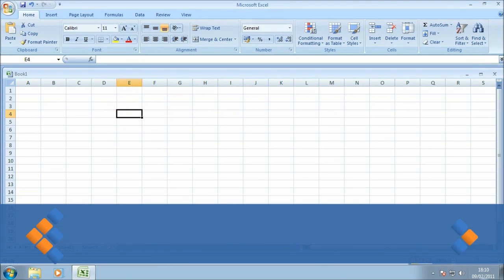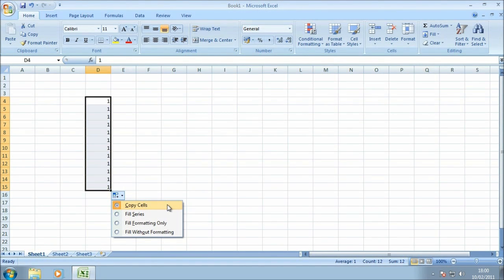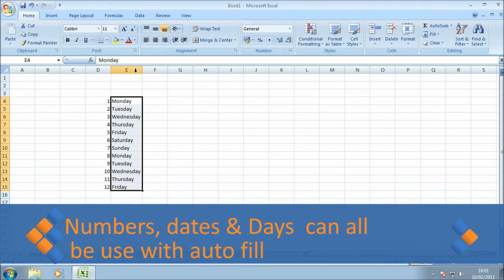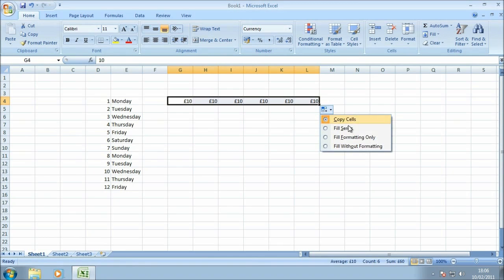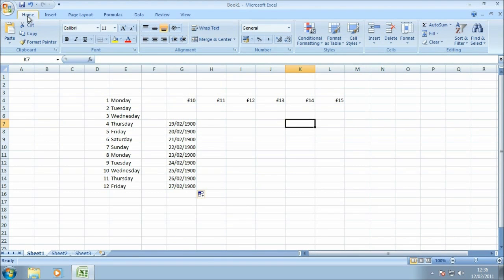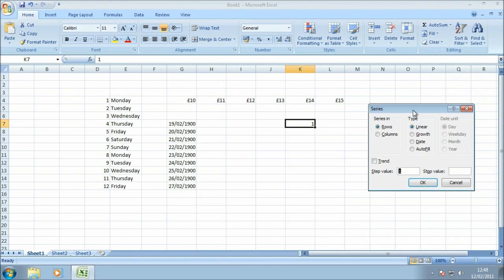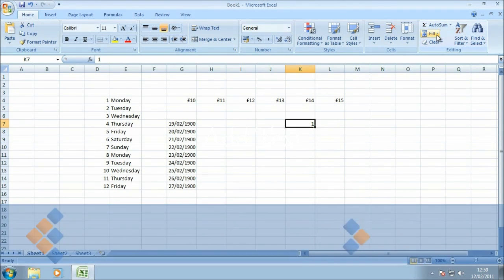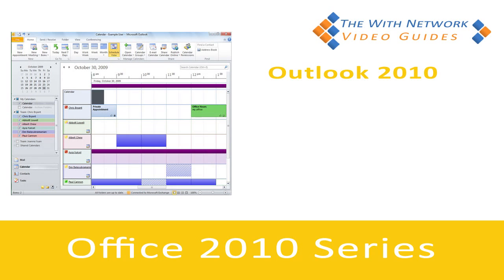Excel 2007 Auto Fill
This guide give you a basic introduction to the excel 2007 auto fill function and the options available when using the auto fill function